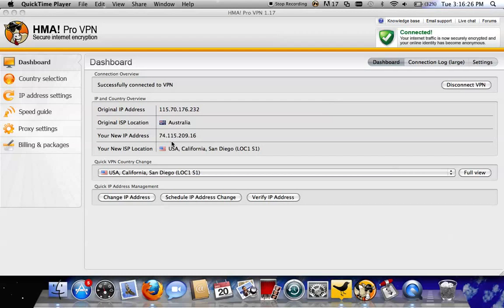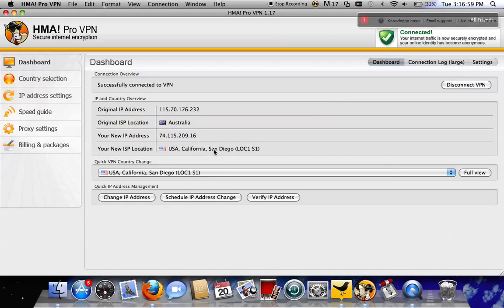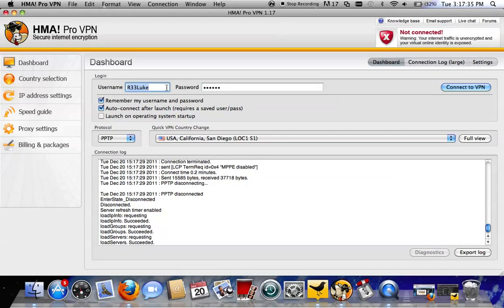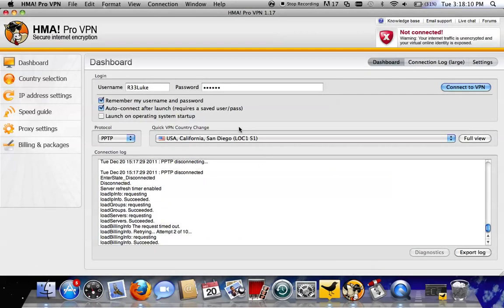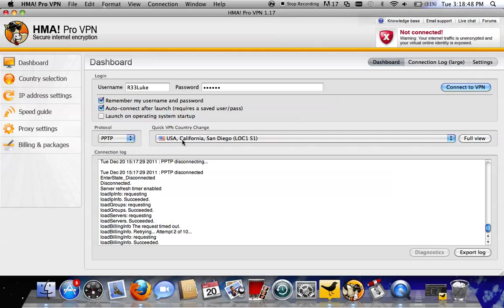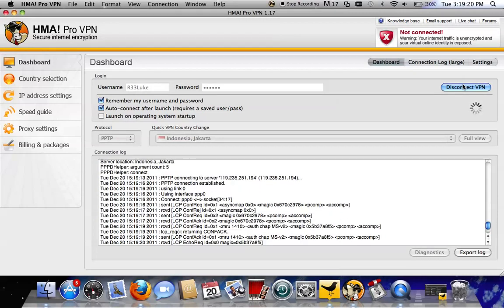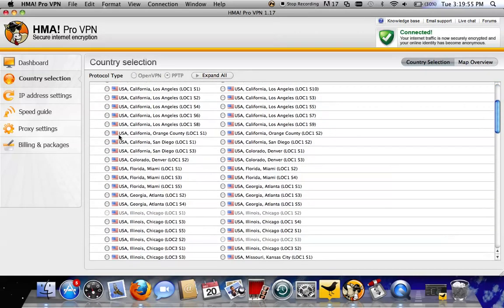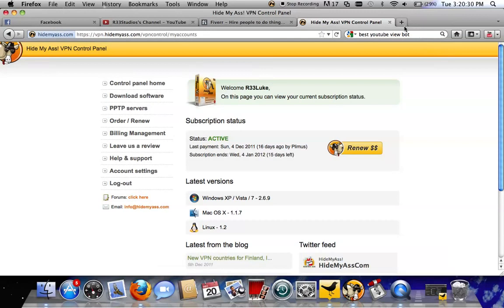How setup VPN service?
Change ip software.